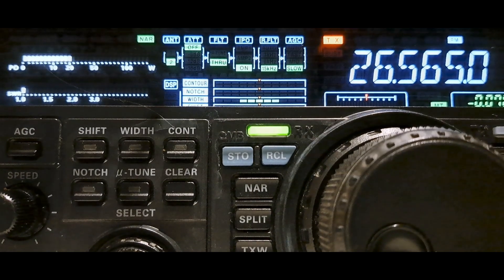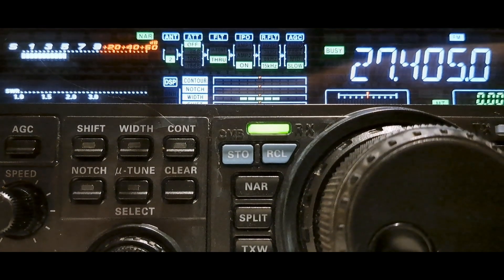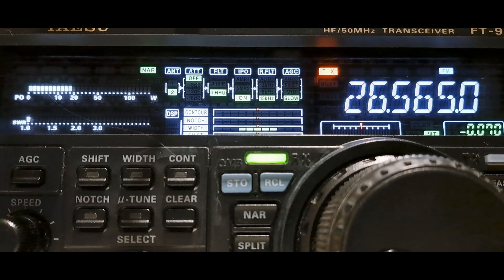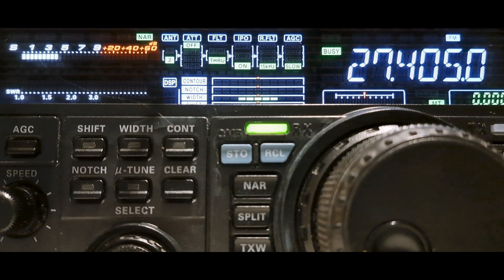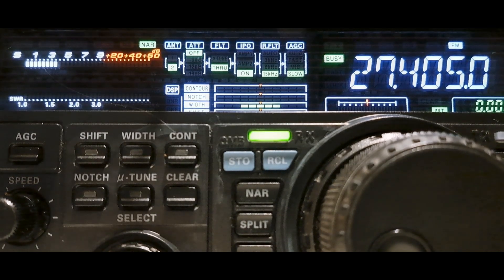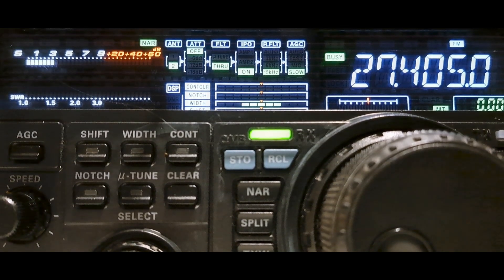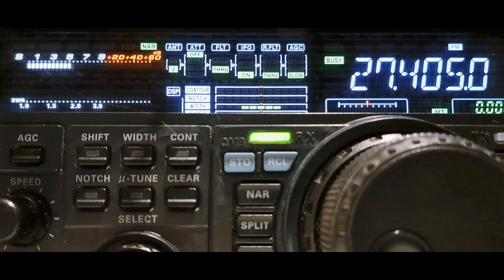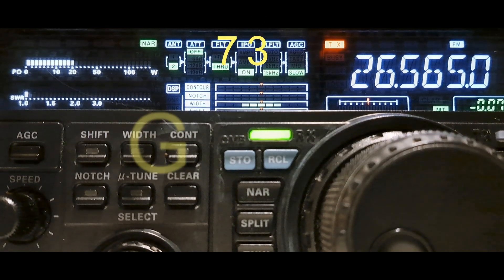27.405Mhz / 26.565Mhz German Duplex Repeater heard in Australia 5/2/23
After  years of trying, I got my first 11 Meter Duplex Repeater.  From the websites I had seen, I knew it was there, but with so much QRM all the time on ch 40, I couldn't confirm it. But a few nights ago, I heard the over the horizon radar (OTHR) around 26.565Mhz. When i got up to 27.405Mhz i could hear the same radar but only on a narrow 5Khz space on 405fm. This tipped me off to the fact that the Duplex Repeater was retransmitting the radar. Over the next few days, I switched back and forth between VFO's listening for the same voice to be heard on 26 and 27Mhz that is, listening to the input and output.  This Repeater is in southern Germany, near Ochsenwang. According to the " Delboys Radio Blog" that I got this information from, the Repeater is 805 m above sea level, running a  Midland Alan 48 radio with the standard 4 watts of power and  set up by CB funk Relais Teck. As mentioned on Delboys Blog, "that this repeater was set up to improve local comms in a mountainous area and priority should always be given to local stations." so if you do have a QSO on there, keep is as brief as possible.